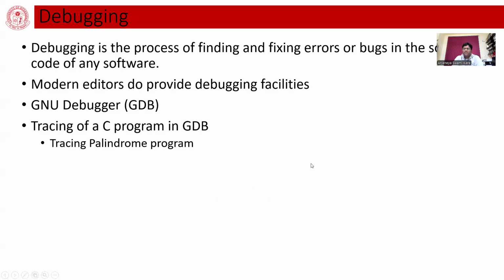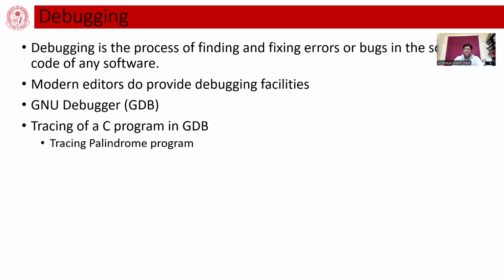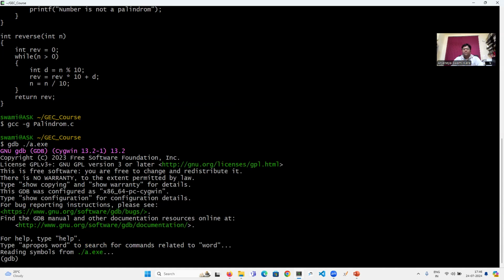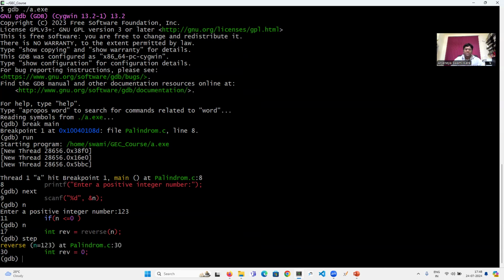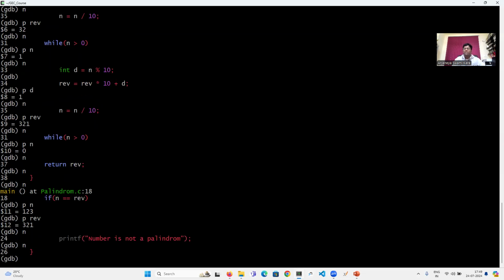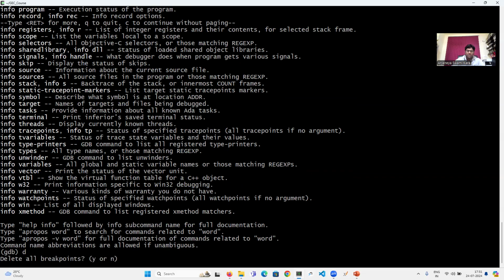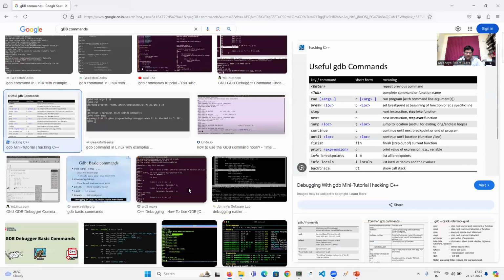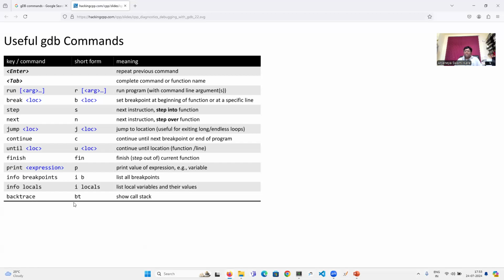Lecture 23: Debugging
This video covers debugging C programs using GDB.